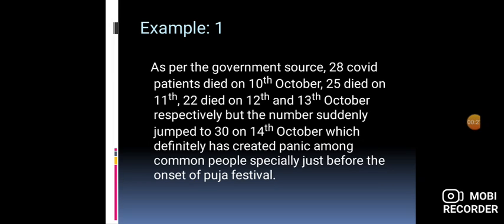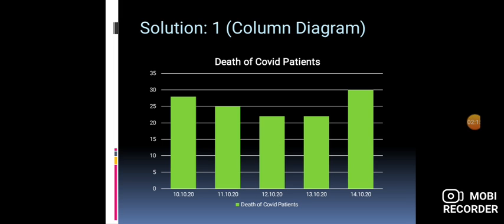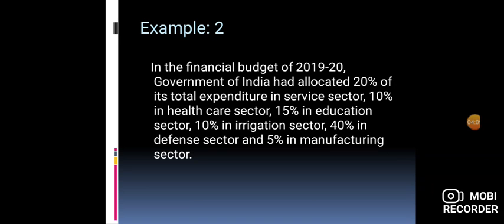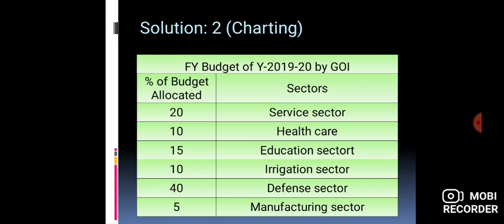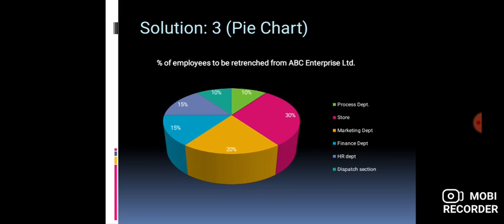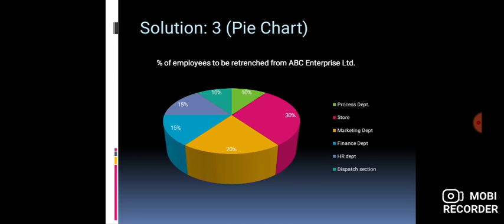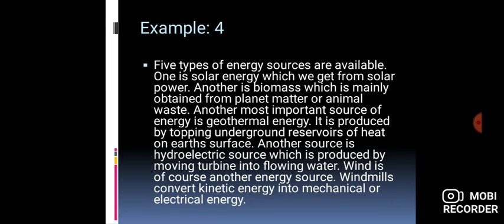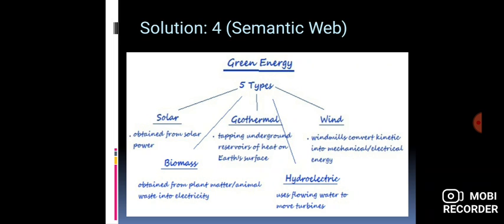Note Taking Examples